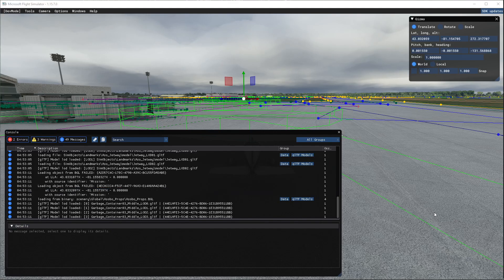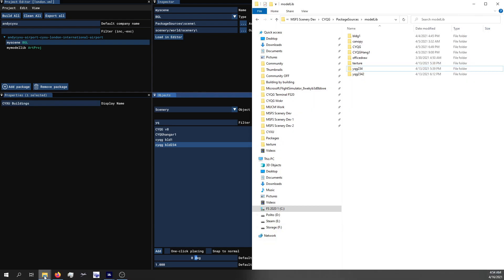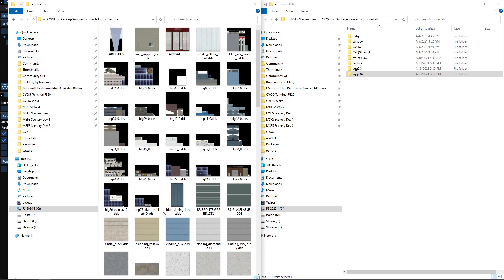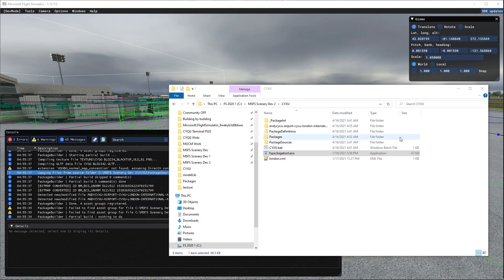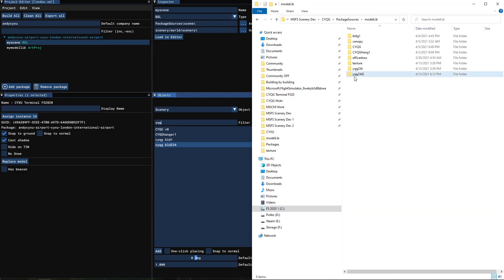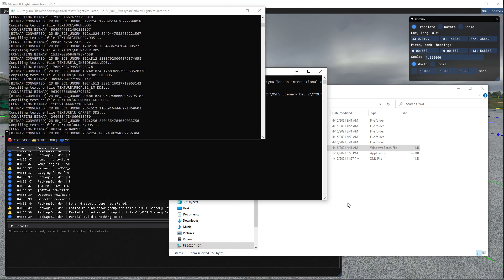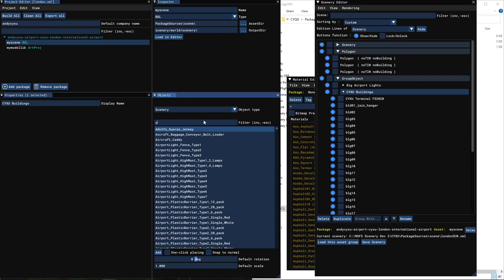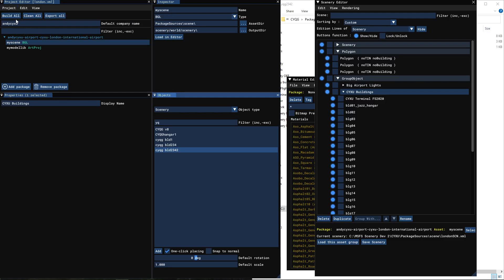Add Custom object to library MSFS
video how to set up the BAT file to BUILD ALL outside of MSFS editior